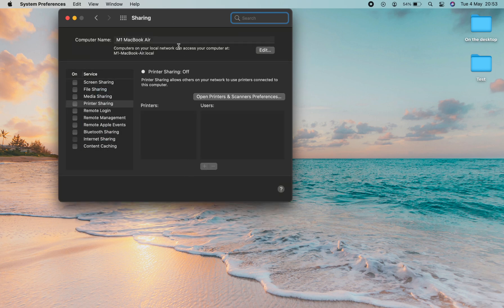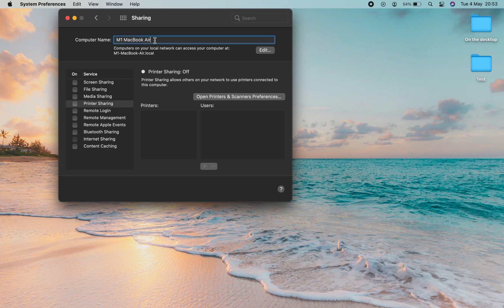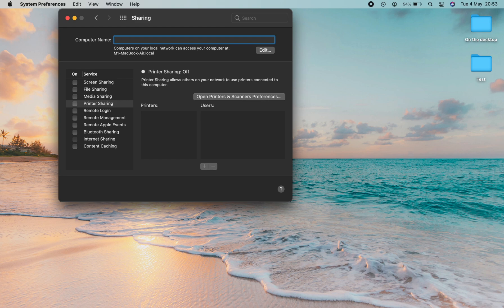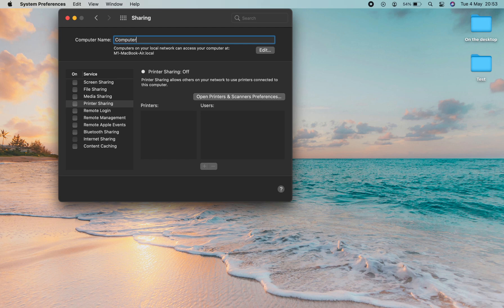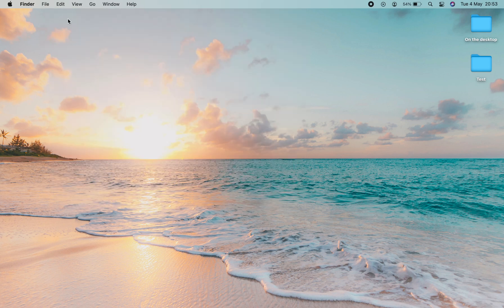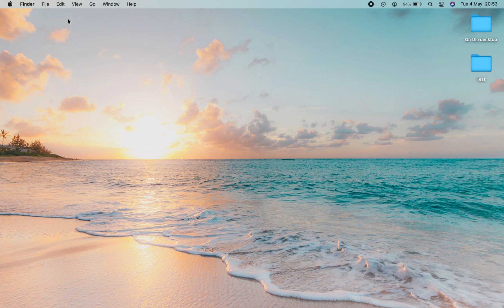Change MacBook Name And Bluetooth Name - M1 Big Sur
Here's how to change the name on your MacBook which also changes the Bluetooth, AirDrop and Laptop name at the same time. Quick and easy video with step by step instructions. This is done on an M1 MacBook with Big Sur

M1 MacBook Air:

Apple Watch Series 6:

Anker USB Type C Adaptor: